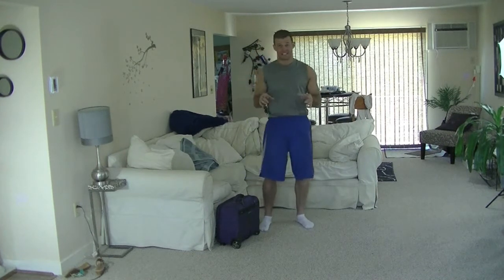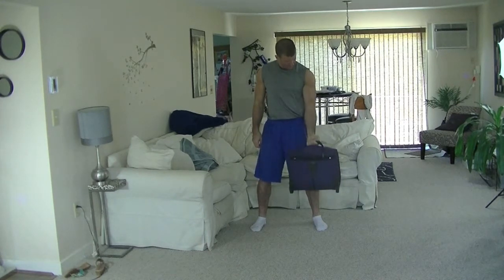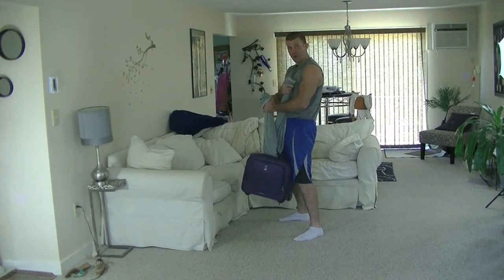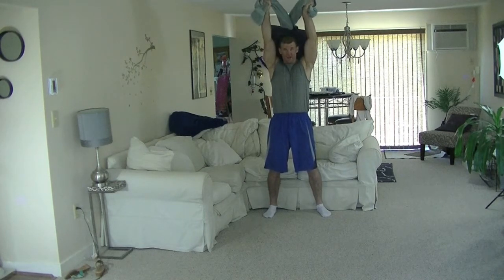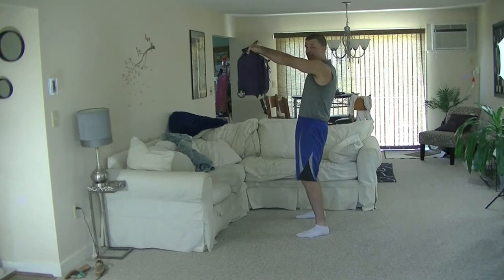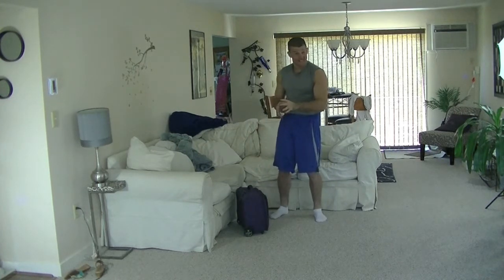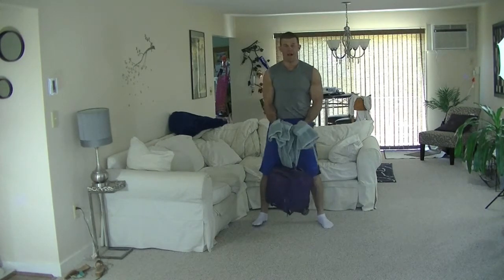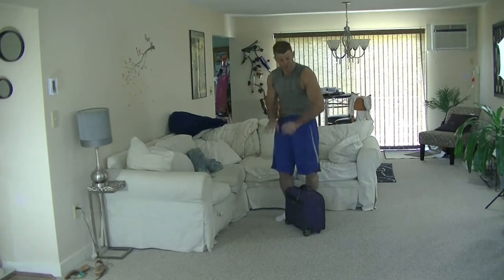Upper Body Suitcase Workout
Today, I wanted to show you an upper body workout that you can do from the comfort of your own home. People are constantly asking me, “Kiley, how do I get in shape without joining a gym?” The fact of the matter is that you probably lead a busy lifestyle. Sometimes, you just don’t have the time to get in a full workout.

If you want to get a toned body and six pack abs, then you might not be able to rely solely on bodyweight exercises. Does this mean you have to sign up for a 12-month gym membership?

No.

Does it mean you have to transform your own home into a private fitness studio?

No.

I have created a new system that allows you to simulate many of the exercises you would normally perform in a gym. Fortunately, you won’t have to spend thousands of dollars on a weight set. In fact, the equipment that you need has been sitting in your home the entire time.

If you want to get a toned body and six pack abs from your own living room, then grab a free copy of my "Absolute Home Workout" course

Today, I’m going to show you how to use a suitcase and a towel to build lean muscle tone in your biceps, triceps, and shoulders. You’ll be doing four different exercises in a circuit workout.

So open up your storage closet and grab a small suitcase. If for any reason you don’t have access to a towel, then you have much bigger problems than trying to get in shape. Lets get started.

Single Suitcase Biceps Curls: this will target the peak of your biceps, which runs from the bottom of your shoulder to the top of your forearm. This is a mass building exercise, so its best to use moderate weight. If for any reason your suitcase is too light, you can simply add some clothes to make it heavier. Unfortunately, curls are one of the most commonly performed exercises. Make sure to start each rep with your arm fully extended, and then curl the suitcase up to your chest. Always keep your body vertical, and maintain full control of the weight on each rep.

Towel Suitcase Curls: our second exercise is going to target the brachialis region of the biceps. This is a muscle group that gets neglected more often than not. When you train your brachialis consistently, it will give you lean muscle tone in the middle of your arms. Tie the towel around the top of the suitcase, and then establish a grip with your thumbs pointing upwards. Start with your arms fully extended, and keep your elbows tight to your core at all times. Curl the suitcase until your hands are roughly level with your chin, and then rotate your wrists outwards. This rotation movement is going activate the brachialis portion of your biceps. This is more of a sculpting exercise, so keep your rep counts between 15-10 per set.

Overhead Suitcase Extensions: now we are going to switch gears and target the triceps. You are still going to utilize the suitcase and towel for this exercise. Grip the towel with your thumbs pointing up, and then hoist the suitcase behind your head. Begin with your elbows tight to your head, and then press the weight above your head until your arms are fully extended. At the peak point of each rep, rotate your palms outward. This movement is going to isolate the long head of the triceps, which is the “horse shoe” shaped muscle that makes the back of your arms pop out. Perform each rep as slowly as possible, and keep your rep counts between 12-8 per set.

Suitcase Straight Raises: when it comes to training the shoulders, most people resort to doing mass building exercises. If you want to get a toned upper body, then you have to incorporate a series of light weight workouts for your anterior, medial, and posterior deltoids. For this exercise, you will be using the suitcase to add lean definition to the front and middle portions of your shoulders. Grip the handle of the suitcase with both hands, and keep your arms straightened at all times. Lift the suitcase until your hands are parallel with your chin, and then continue to raise it until your arms are extended above your head. Most people limit the full range of motion on this exercise. If you only raise the weight to your chin level, it will limit the amount of tension placed on the deltoids. This is a toning exercise, so you’ll want to keep your reps between 20-15 per set.

Whether you're too busy to join a gym or don’t have time to get in a full workout, you have no excuses from this point forward. In less than 10 minutes, we were able to get a full upper body workout from the comfort of our own living room.

Cycle through this workout two or three times, and be sure to minimize your rest in between each set.

-Kiley